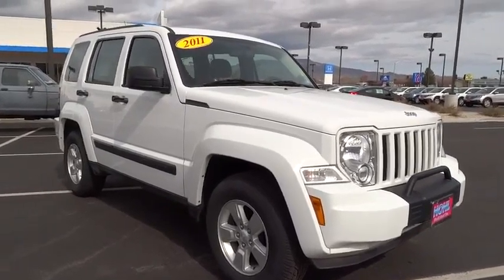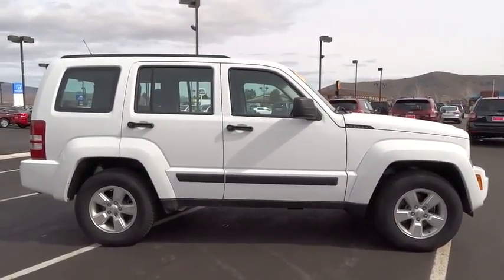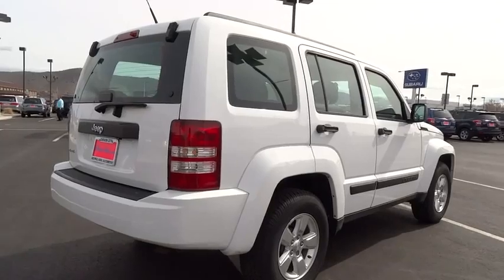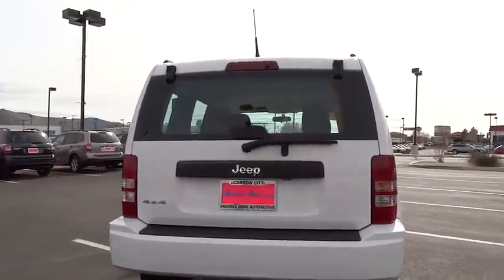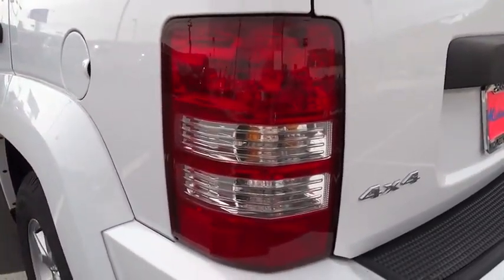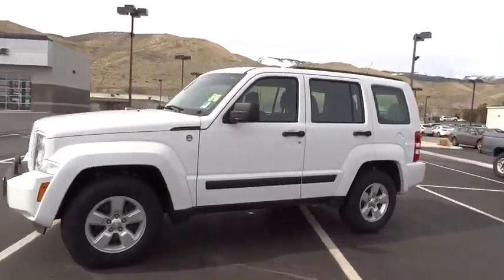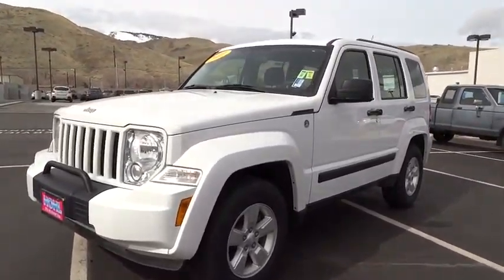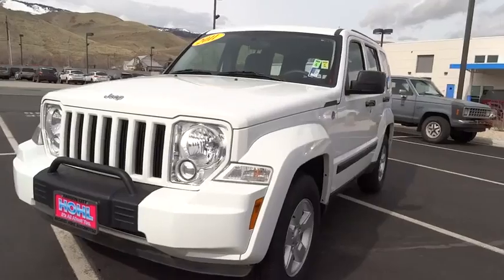2011 Jeep Liberty Reno Sparks Lake Tahoe Mammoth Northern Nevada S14555A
2011 Jeep Liberty  - Stock#: S14555A - VIN#: 1J4PN2GK2BW526806

4WD. Roomy! White Hot! Thank you for taking the time to look at this superb 2011 Jeep Liberty.